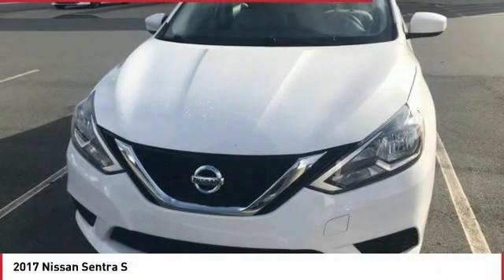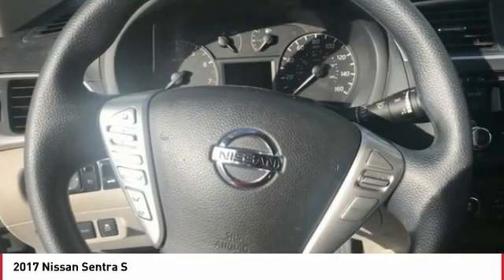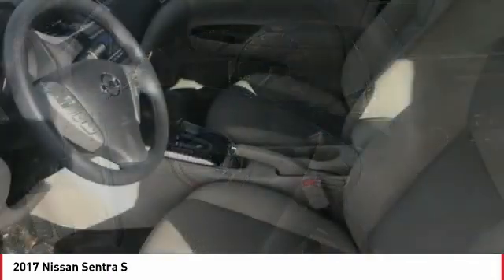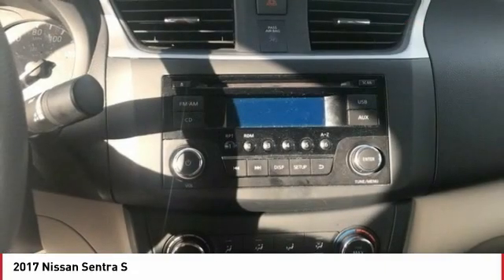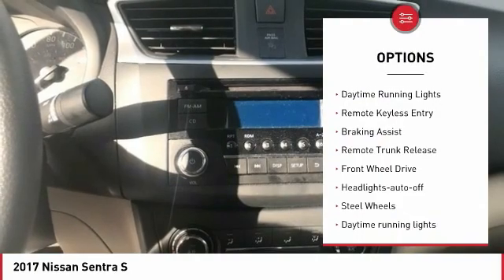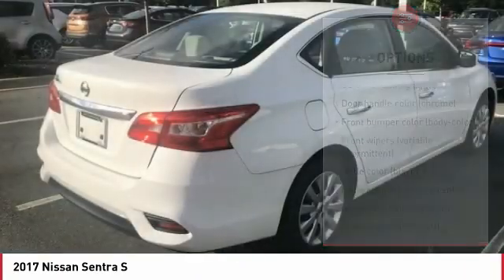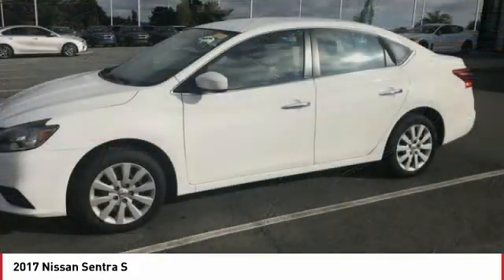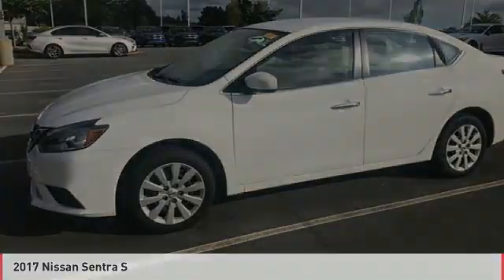2017 Nissan Sentra Monroe NC 07109B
2017 Nissan Sentra S

STOP AND READ THIS IMPORTANT CONSUMER INFO!!! Due to our EXTREME LOW PRICE POLICY, we have a large volume of customers responding daily to our online vehicles. Some cars only last a few days and SOME SELL WITHIN THE FIRST 24 HOURS!!! Don't delay call today! Do not waste time sending us emails where you might miss out on this low, low price opportunity. CALL US RIGHT AWAY instead for your best chance to take advantage of all the savings! Most priced BELOW KBB Fair Purchase Price!brbr**CARFAX CERTIFIED, **CLEAN 1-OWNER CARFAX, **SUPER CLEAN, LOCALLY OWNED, SERVICED AND TRADED, Bluetooth, Sentra S, CVT with Xtronic, Marble Gray w/Cloth Seat Trim, Rear Spoiler, S Style Package, Wheels: 16 x 6.5 10-Spoke Aluminum-Alloy. CARFAX One-Owner. We deliver! Or come see us at 4712 W HIGHWAY 74 MONROE, NC, 28110. Located off Highway 74 *Call or see dealer for details. Valid only to internet customers who provide printed offer. Not valid in conjunction with any other offer. Price is subject to change without notice.